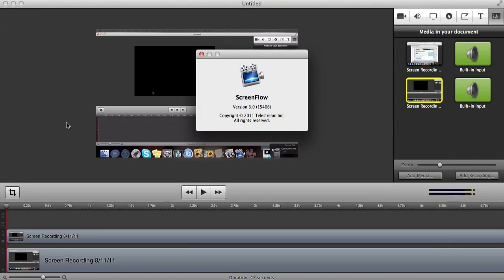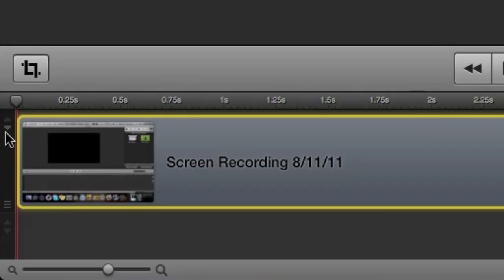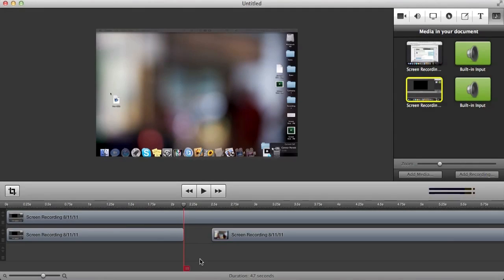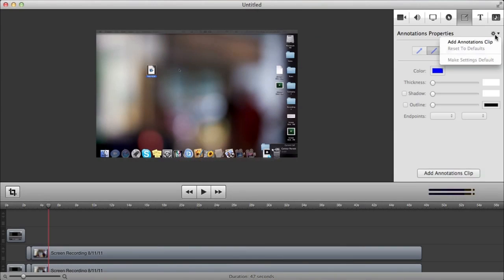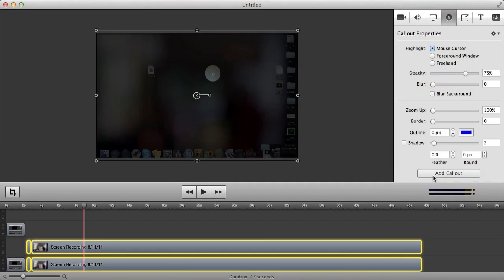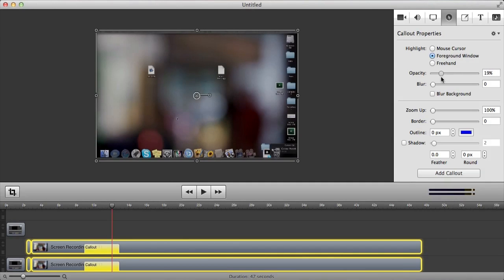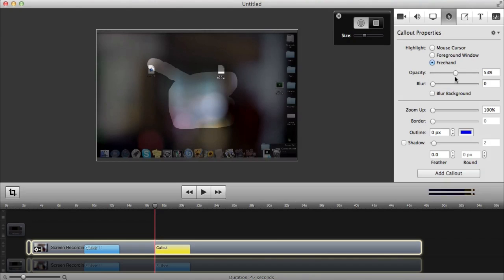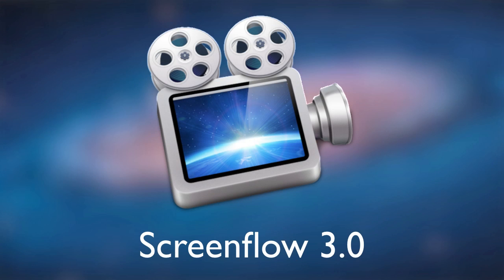Screenflow 3.0 Hands-on: Best Screen Recorder?